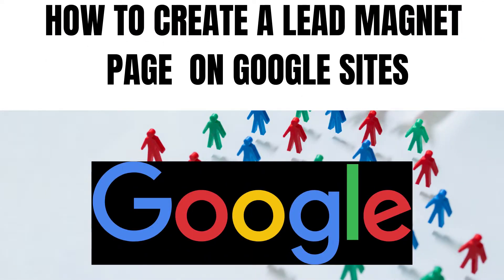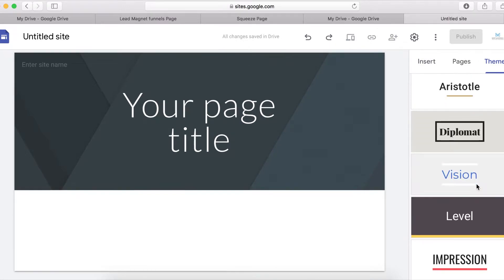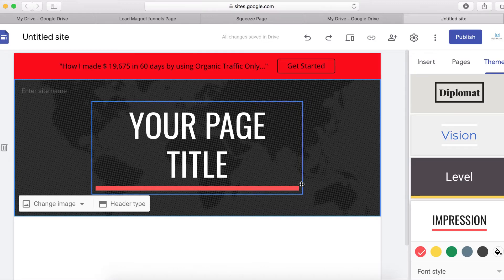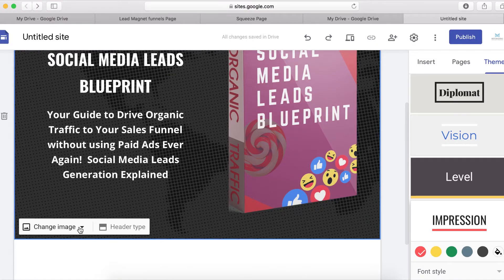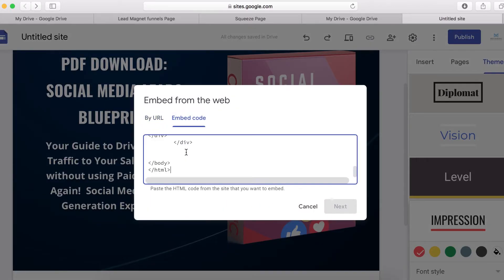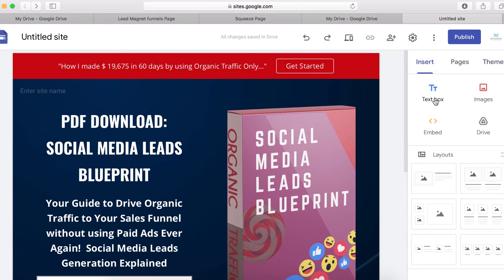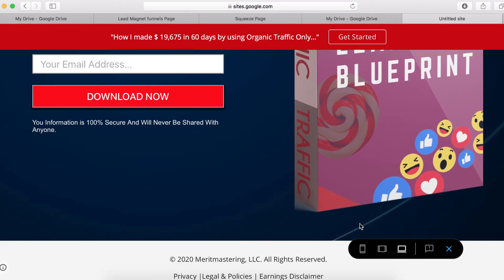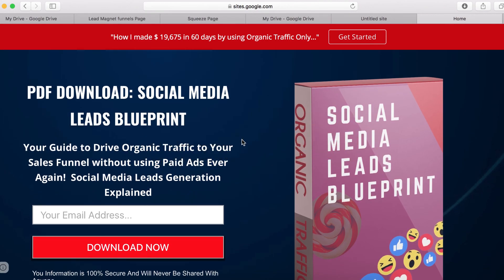How to Create a LANDING PAGE For Free | Google Sites Advanced Tutorial (Lead Magnet)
You do not need to spend money to create a stunning lead magnet landing page. Instead, you can do it for free by using New Google Sites.
Watch this Google Sites Advanced tutorial to learn how to create a landing page for free and how to take advantage of free website hosting as well! You will love to learn New Google Sites!

✅ Grab Your Free Recourses, Html Codes For Your Website .

Welcome to MeritMastering tutorials! Here you can learn and take complete control of your online business by building your website, blog, or sales funnels yourself and making money online.